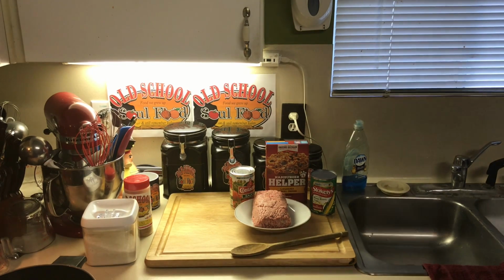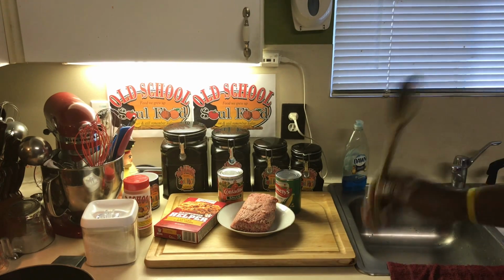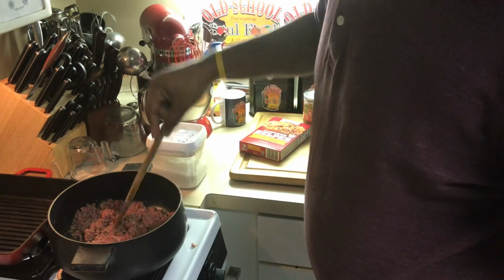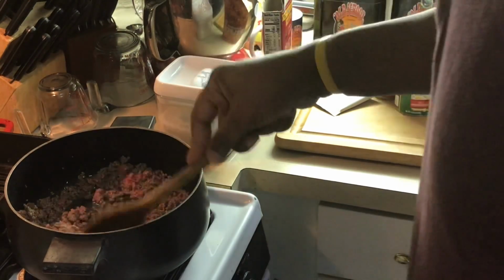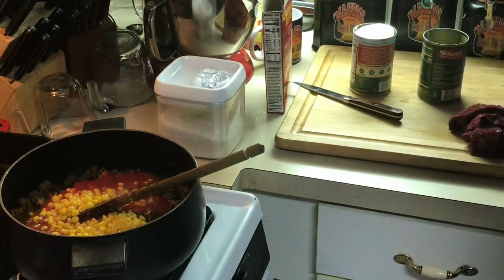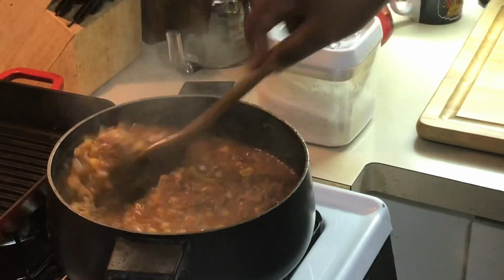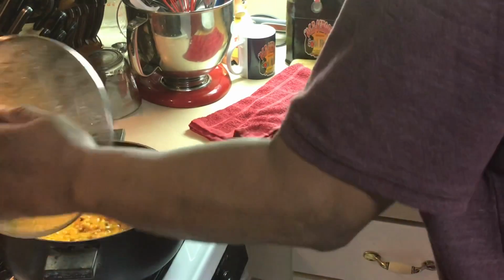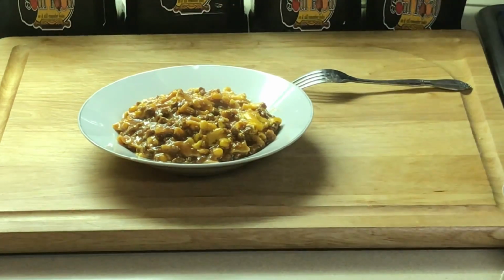HOW I ATE ON ONLY 5$ WHEN I WAS IN COLLEGE AND IN MY EARLY 20s( MY MARCH BIRTHDAY MONTH FAVORITES)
I am continuing my birthday month(MARCH) of my favorite recipes and meals

This a recipe i created at 18 years old when i was away at college
Money was tight and i had to figure out a way to stretch  my dollar
 So ground beef and pasta was always my go to ingredients

I actually still make this from time to time now
My friends throughout the years absolutely  love this dish
Its actually very simple and easy and the flavor is amazing
takes 15-20 minutes to make
Your kids will definitely love this dish

RECIPE
1 can whole kernel corn(12 oz) (do not drain)
1 can tomato sauce(12 oz)
1 box hamburger helper(lasagna cheese is the one i use)
1# ground beef(80/20)
1 cup water
1 cup shredded cheddar cheese(optional )
salt and pepper taste

Brown ground beef in large pot
add seasoning package(that come in the hamburger helper box) to beef and stir until incorporated
add corn,tomato sauce ,water and noodles
mixed together  and simmer until noddles are cooked(about 10 minutes)
add cheese and cover and let sit for 10 minutes covered

MY MAILING ADDRESS IS :

23501 CINCO RANCH BLVD
SUITE H120
PMB# 142
KATY,TEXAS 77494